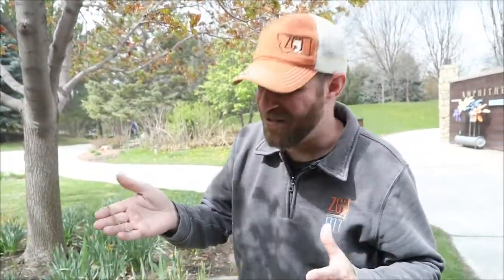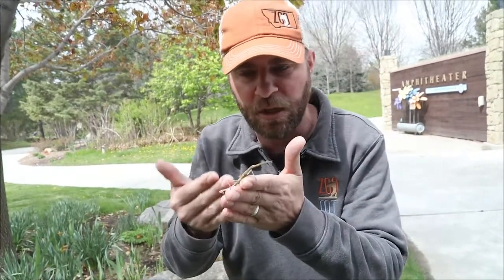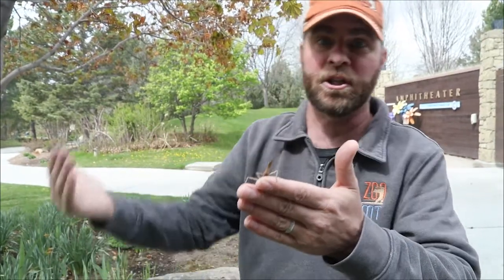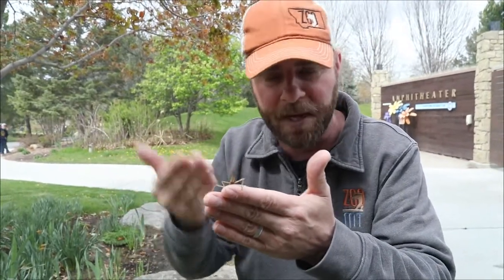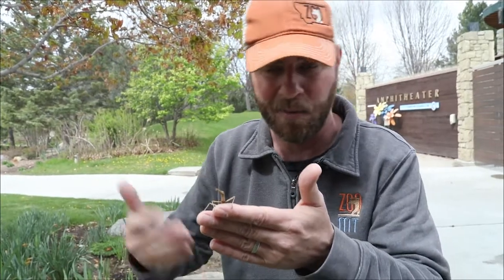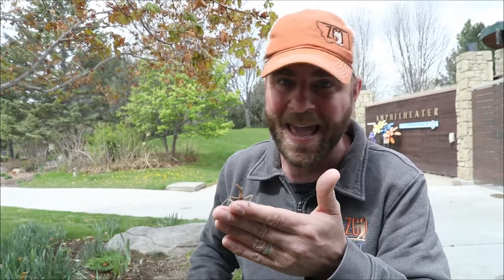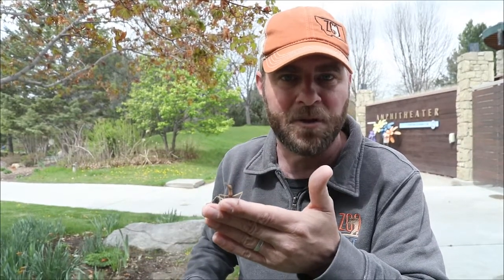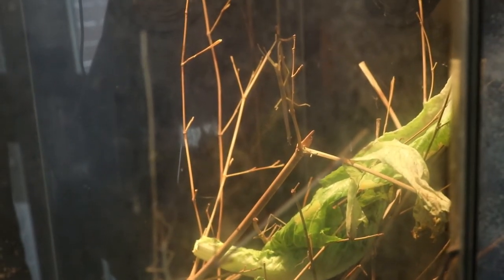The insect that looks like a stick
Jeff the Nature Guy shows off one of the Japanese walking sticks at ZooMontana, and talks about how the insects are the master of disguise.